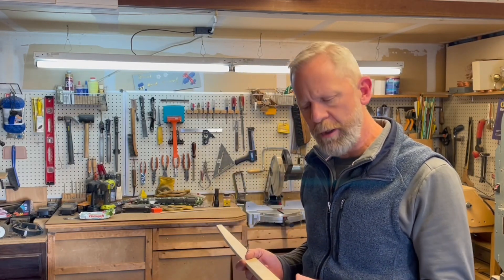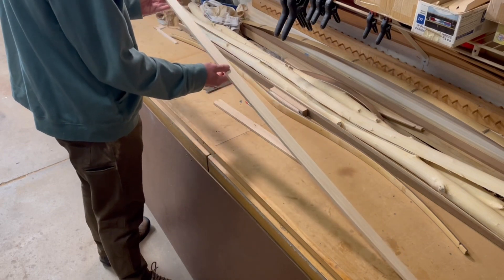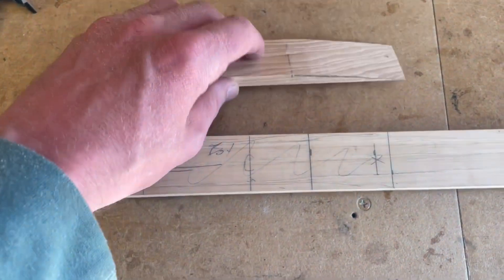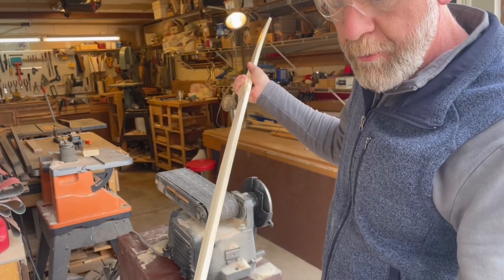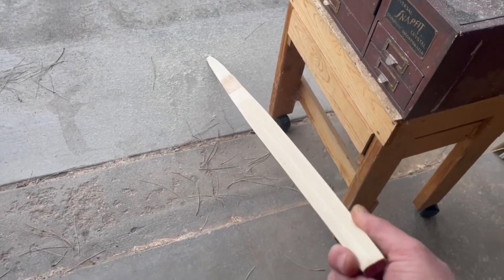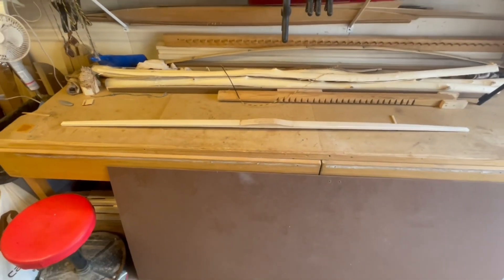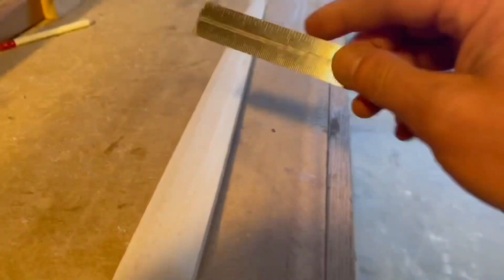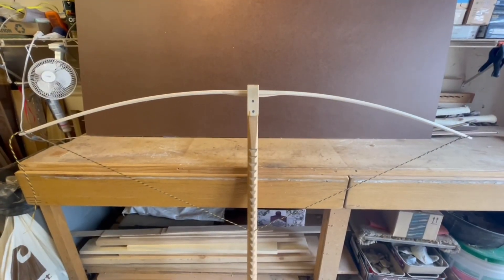Short hickory board self bow Pt.2 - Initial reduction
Once our board bow is brought to initial shape, it’s time to reduce the limbs, and start the tillering process.  This installment is packed with information about initial reduction, faceted tillering, and how to get the bow to string height all while minimizing strain along the way.  In the end, we have a short (61”) hickory board that started with 1/2” setback that has been tillered to string height, strung, and left in the strung position for half an hour, then unstrung and immediately measured with a 1/4” of retained setback.  It’s all in the approach to teaching our bow to bend - and I’ll show you how.